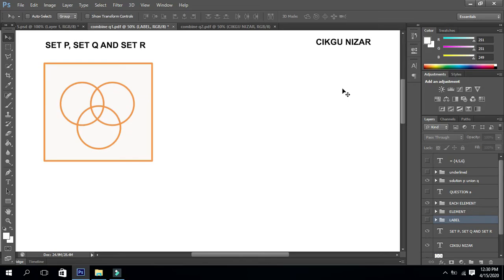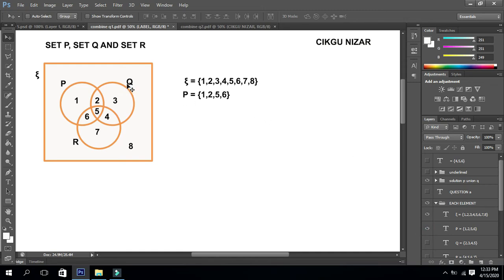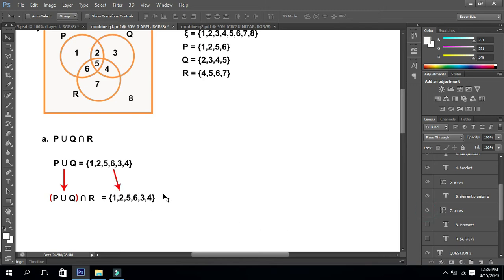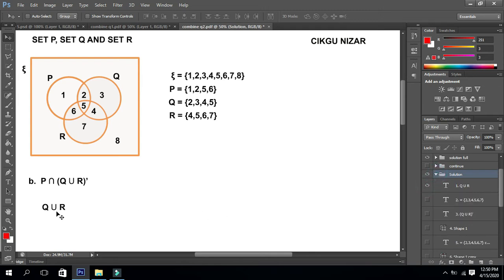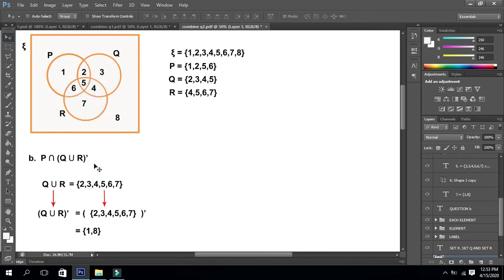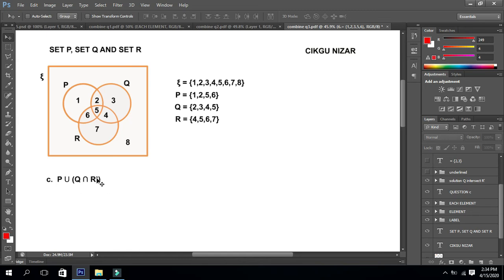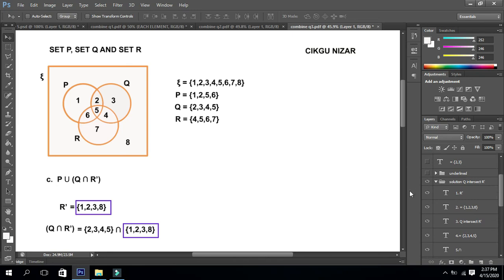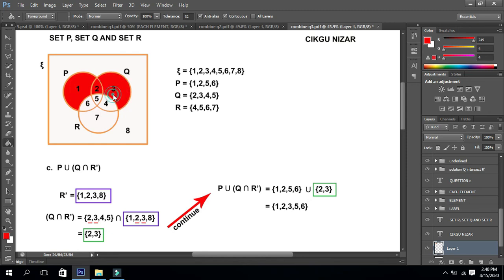Operation on Sets - Combination of Sets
Combination of Sets - Intersection and Union Sets

0.08 - Objective
0.30 - Numbering technique
3.59 - Example 1
8.10 - Example 2
14.51 - Example 3